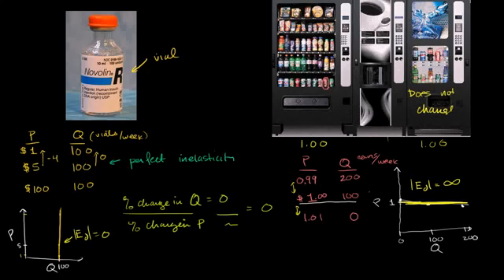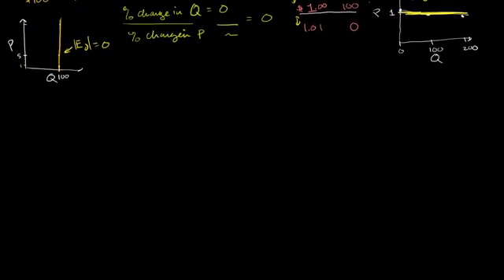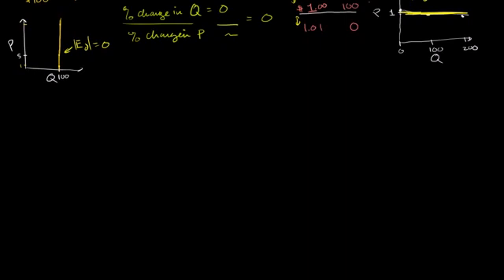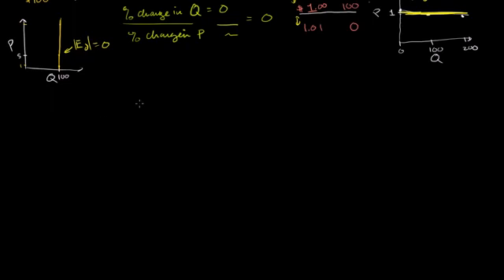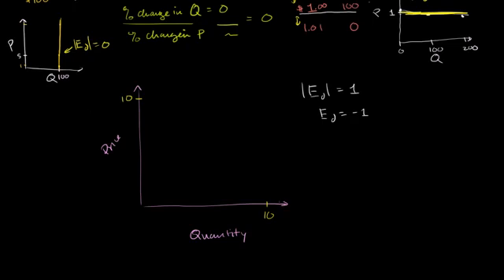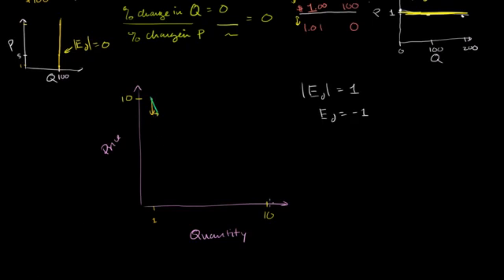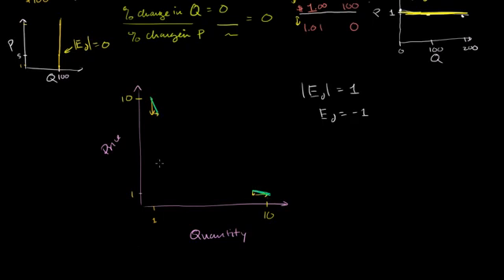Constant Unit Elasticity